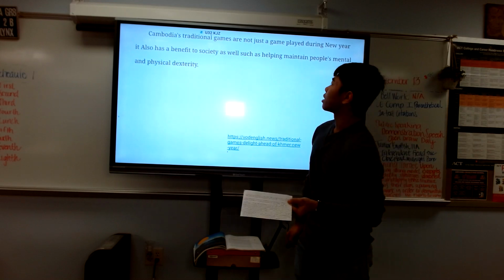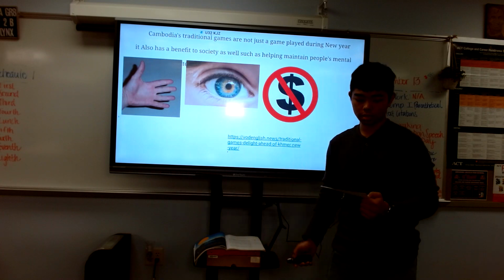Dara Pich : Demonstration (Bos Angkunh)